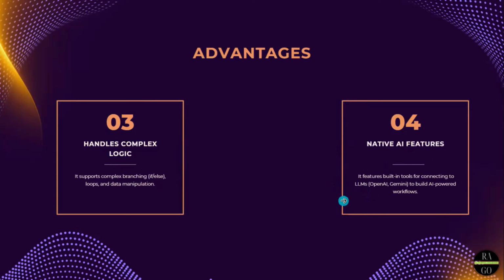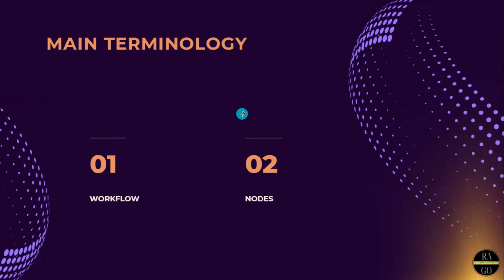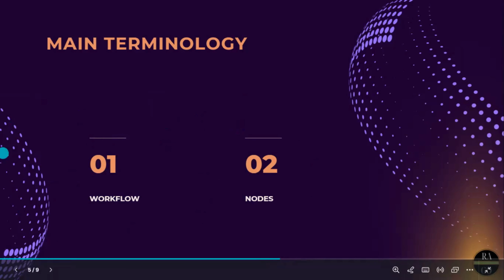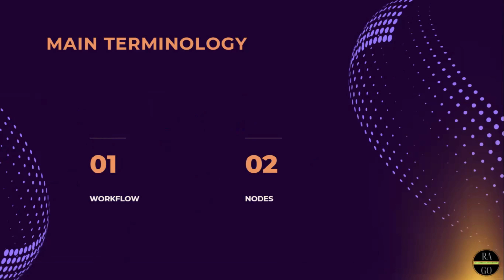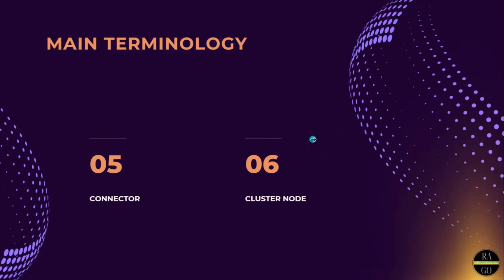1. What is n8n? Workflows & Terminology Explained EASILY (RAGO AI)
Welcome back to RAGO AI Learning Powerhome! 🚀 Are you tired of tedious manual tasks and dreaming of automating your business? It’s time to unlock the power of n8n!

This video is your easy, human-friendly guide to workflow automation. Think of it as your absolute beginner study material. We break down exactly what n8n is and, more importantly, explain all the core terminology you need to know to get started—completely without jargon.

Grab your notebook! You will learn:

Introduction to n8n & Why Automate?

What exactly is an n8n Workflow?

Nodes, Triggers, & Executions: Demystifying the Terminology

Real-world examples for everyday automation tasks

Summary: Your automation journey begins!

We make learning n8n feel like chatting with a friend. No coding experience needed! Let let n8n do the heavy lifting while you focus on what truly matters.